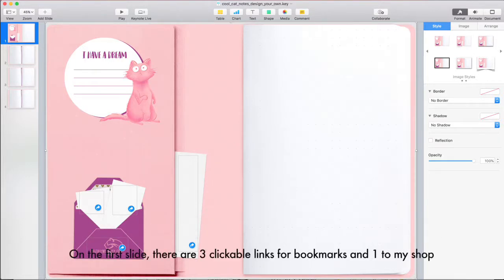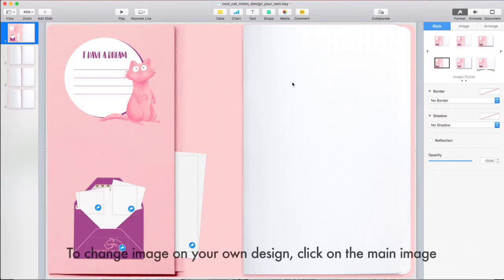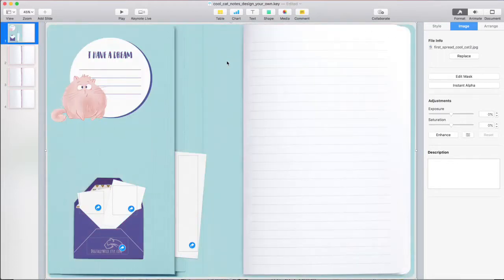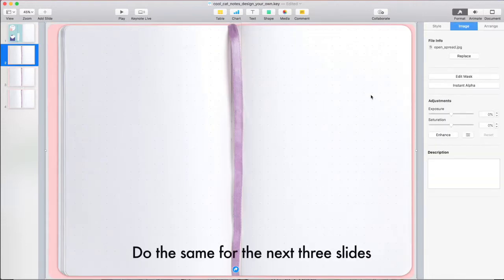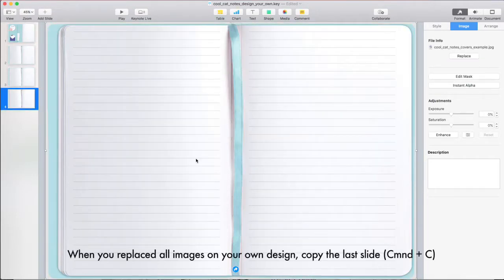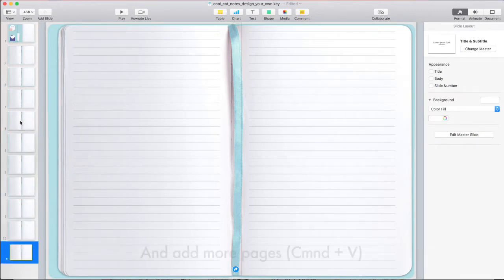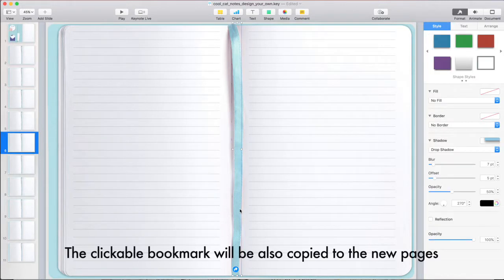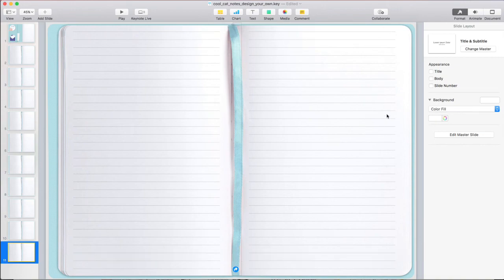How to put together digital notebook in Keynote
If you  like to take notes on your Ipad or tablet, I prepared a notebook for you, which you can design as you want.

This is the video 4 of educational series on how to design your own notebook.  You can purchase all the files I'm showing in this video and design along.